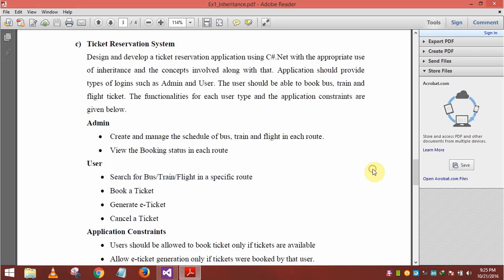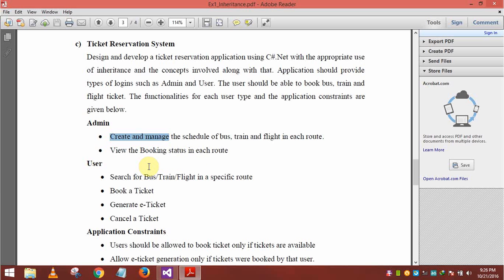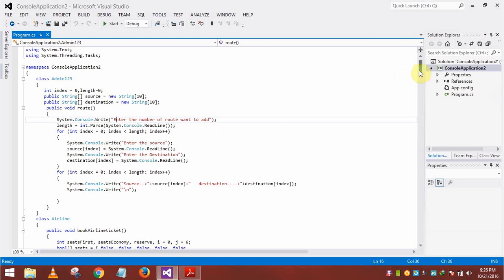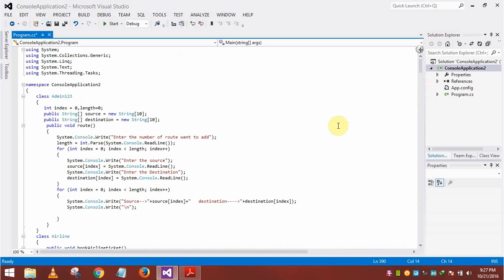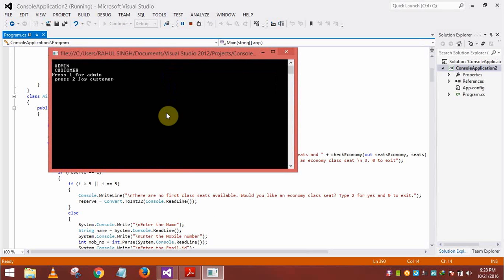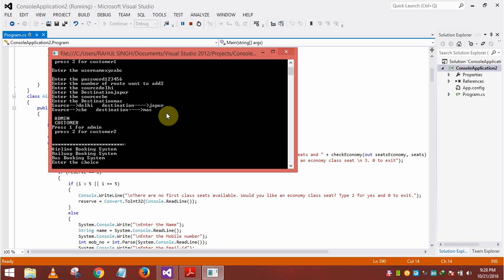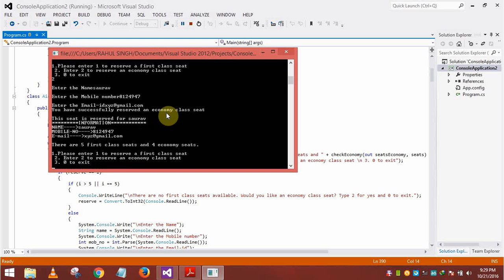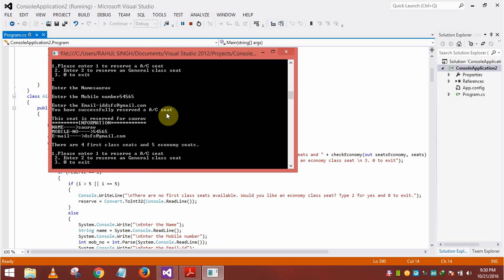EX 1 INHERITANCE (UR13CS138)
C# Lab Experiment